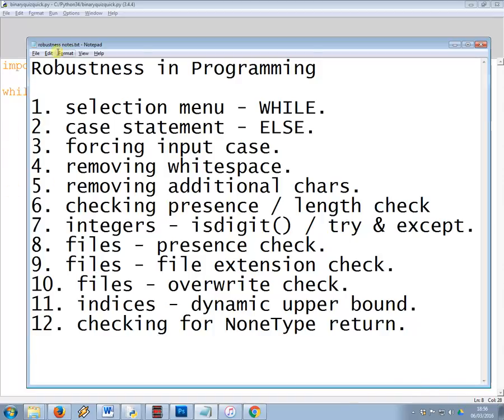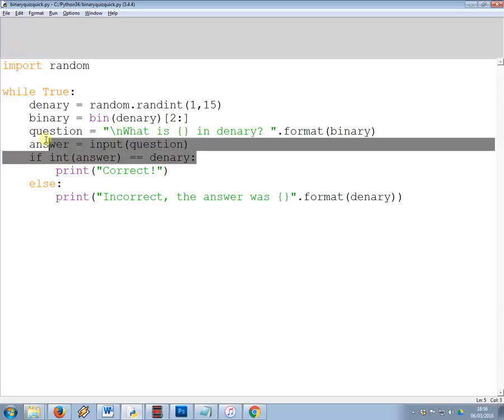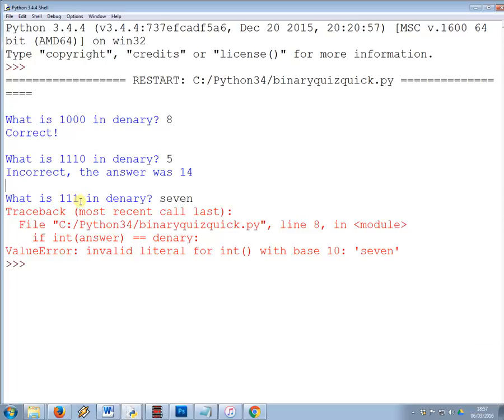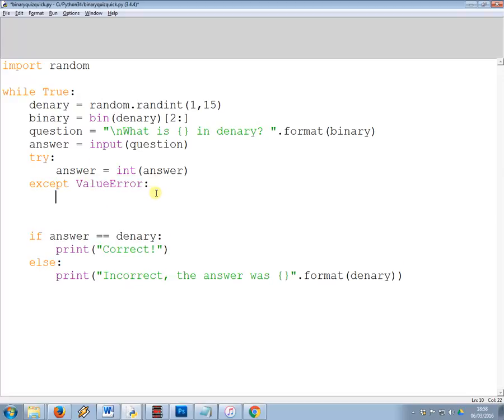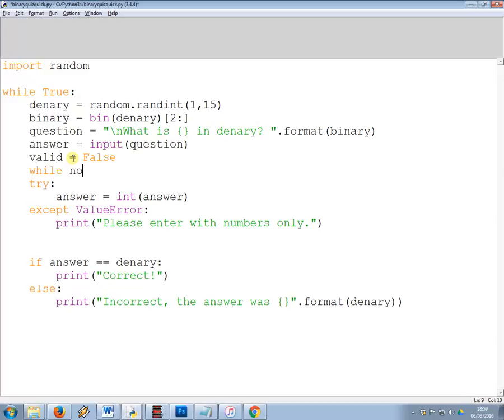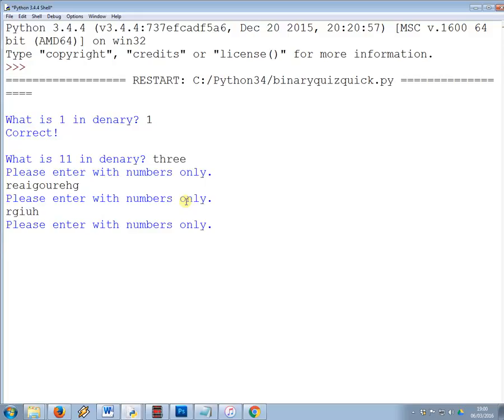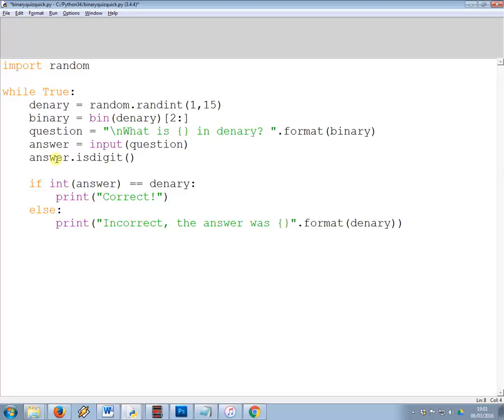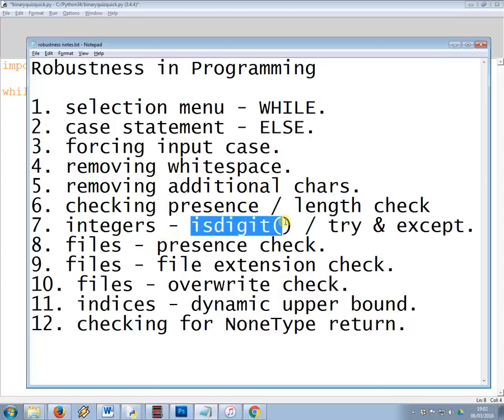COMP1 - Robustness #7 - integers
A video discussing content to meet the "5. a solution that has been made robust by using techniques such as input validation, assertions and error handling, as appropriate to the language used." criterion of the COMP1 controlled assessment 'Practical Programming Project' syllabus. Learning to use try / except to handle a ValueError, and then comparing this to using the string method .isdigit() - a neater, more elegant and more 'pythonic' way to validate numeric user inputs.

If you are one of my students, PLEASE NOW COMPLETE THIS QUIZ:
tbc